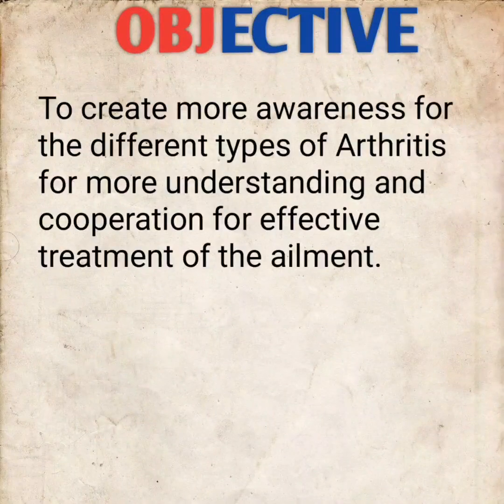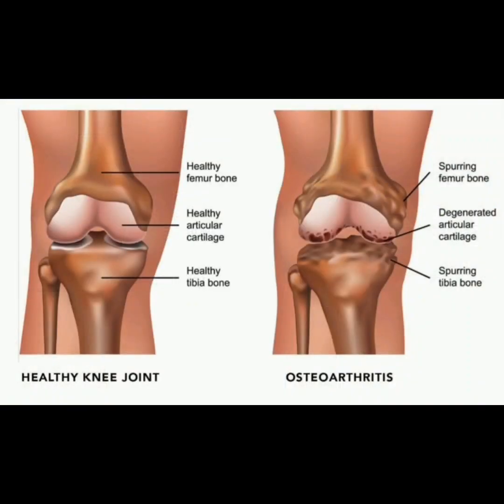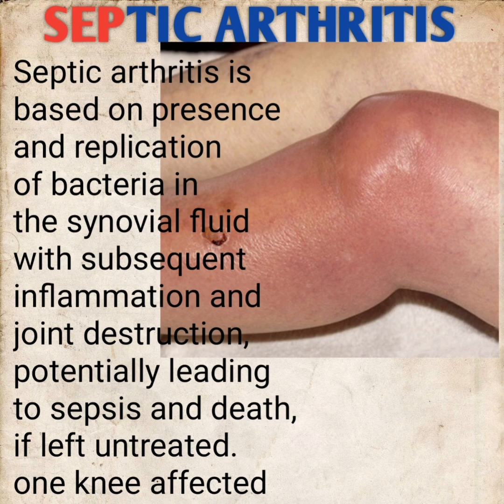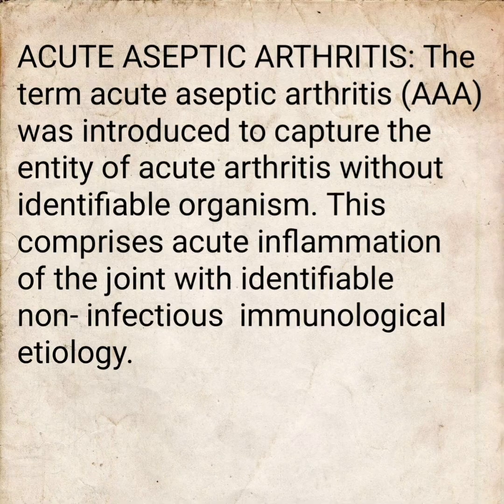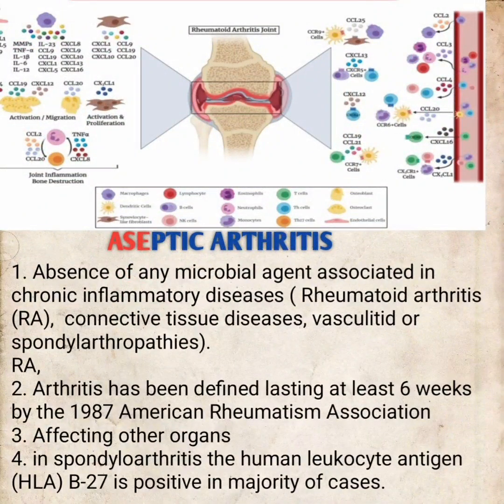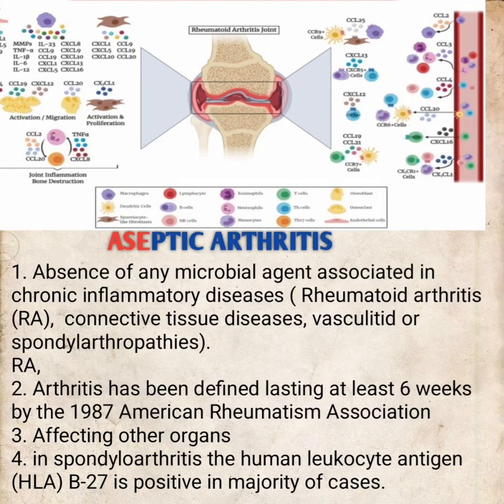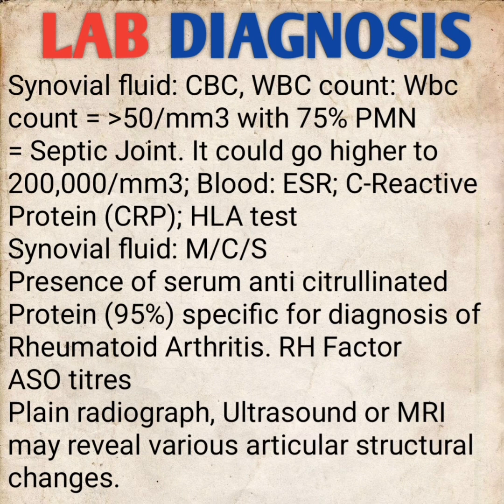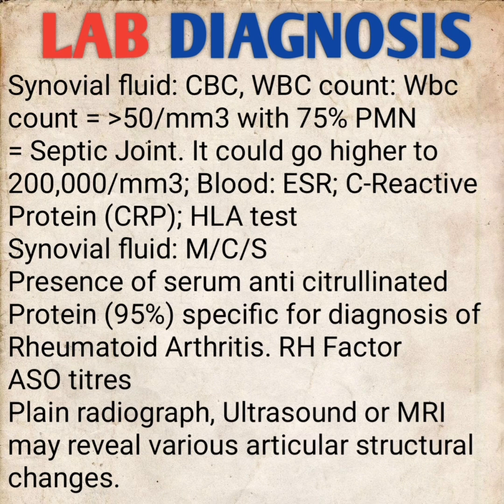SEPTIC AND ASEPTIC ARTHRITIS DIAGNOSIS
Hello viewers, Arthritis is a common denominator of the elder but how much do we know about the different types of Arthritis, diagnosis to identify and differentiate them, prevention and treatment.
Watch to acquire knowledge on them

CATEGORY: EDUCATIVE